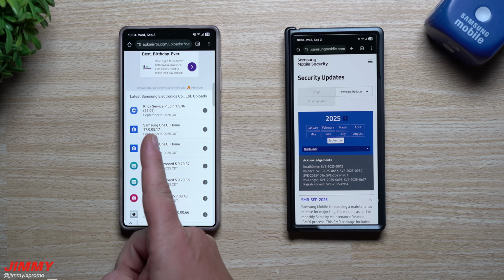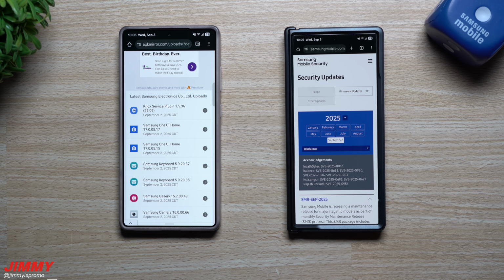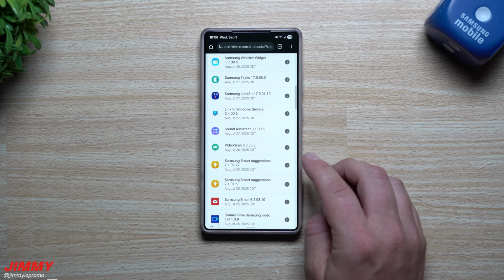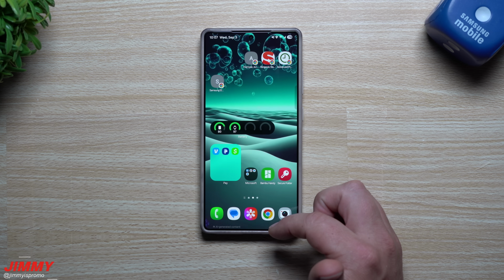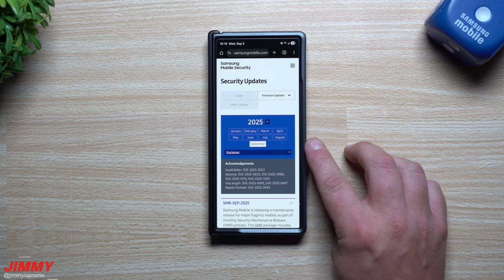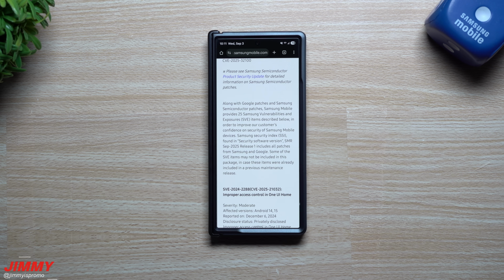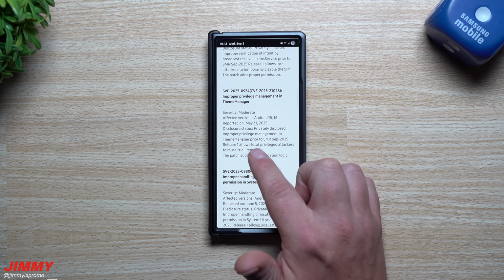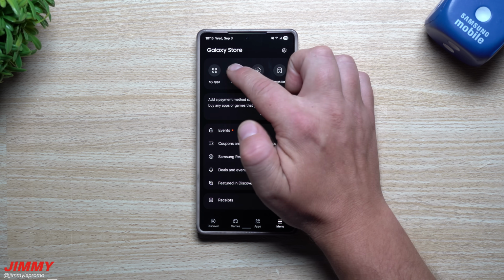Samsung's September Update is Massive - Plus Updates To More Apps & Services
7xwld20ymk08zWelcome to the home of the best How-to guides for your Samsung Galaxy needs. In today's video, we take a look into the September update for Samsung's Devices. This one is huge. The biggest Monthly update i've seen to date, I believe. 2 Critical and 58 high from Google is Double what it normally is. 25 Vulnerabilities from Samsung is also higher than normal.